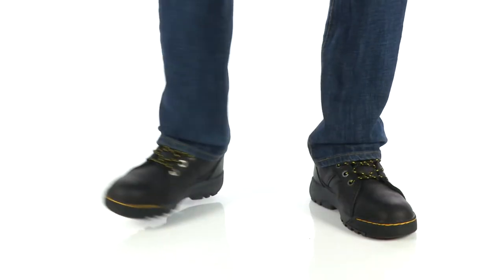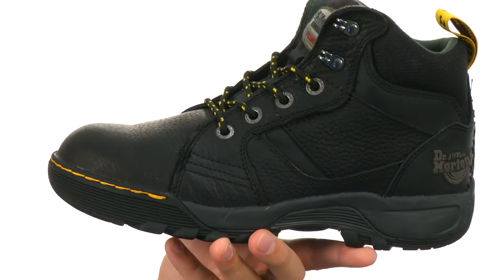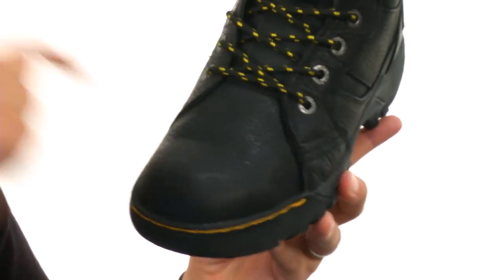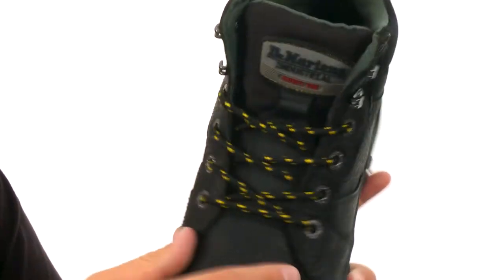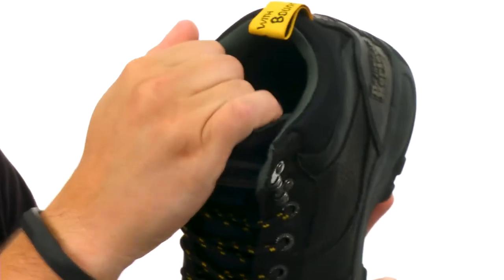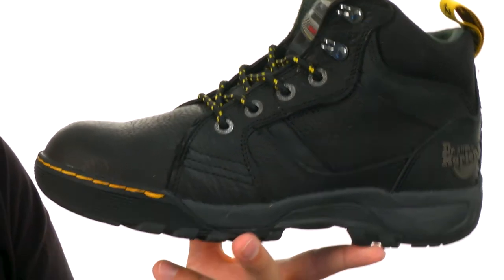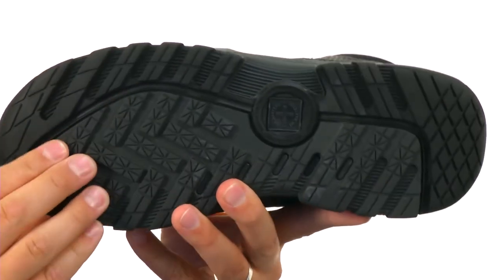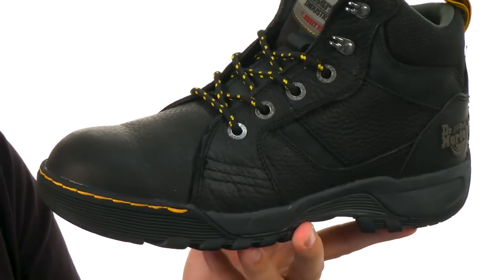Dr. Martens Work Grapple ST SKU: 8905257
The reliable protection and comfortable of the Dr. Martens&reg; Work Grapple ST work boot make sure you stay safe, cool, and dry in any work environment.
Rich tumbled leather upper.
Lace-to-toe hiker boot.
Breathable mesh lining for added comfort.
Moisture-wicking, anti-bacterial SoftWair&trade; memory foam footbed provides underfoot comfort and a fresher, more comfortable foot environment.
Lightweight and flexible EVA midsole.
Durable rubber outsole with GRIP-TRAX&trade; technology for superior traction on a variety of wet, dry, soapy and oily surfaces.
Sole features sharp, defined edges combined with micro channels for increased surface friction that still dissipates fluids and ensures maximum ground contact.
Steel toe cap meets or exceeds ASTM F2413-11 MI/75 C/75 EH safety standards.
Imported.

Product measurements were taken using size UK 9 (US Men's 10, US Women's 11), width Medium. Please note that measurements may vary by size.